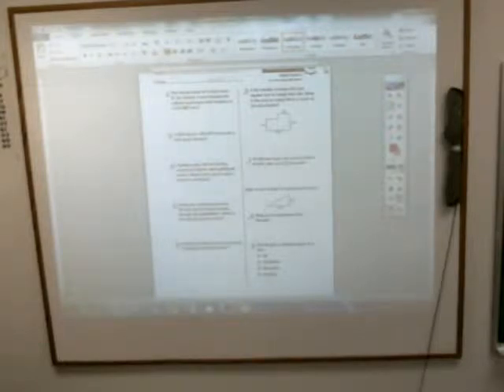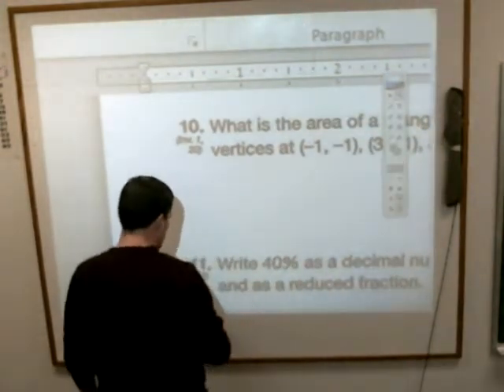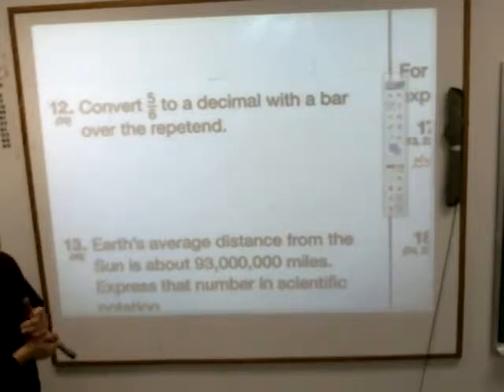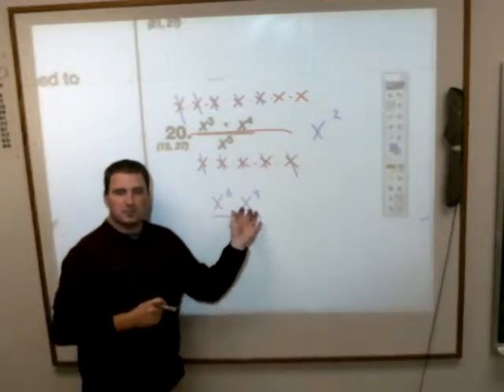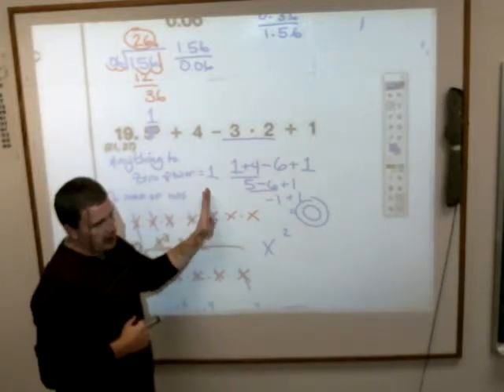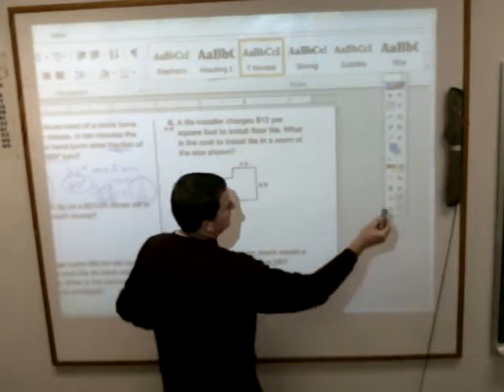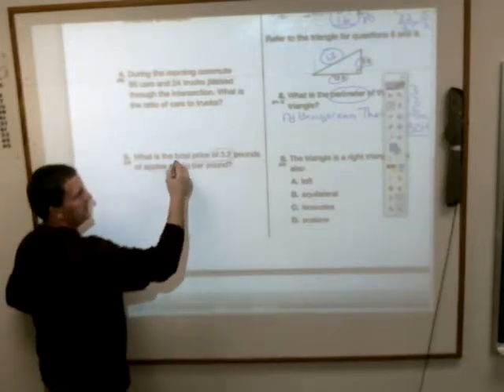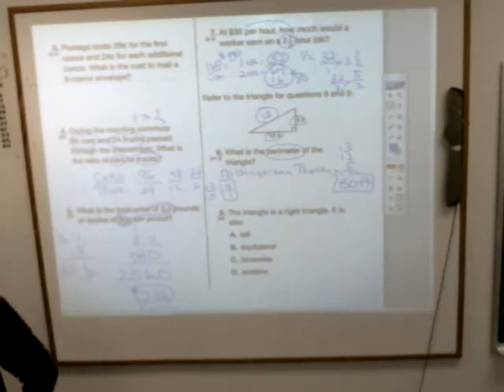7th pretest 6A